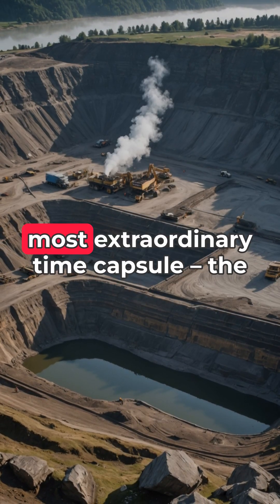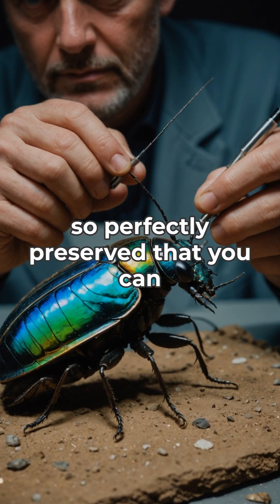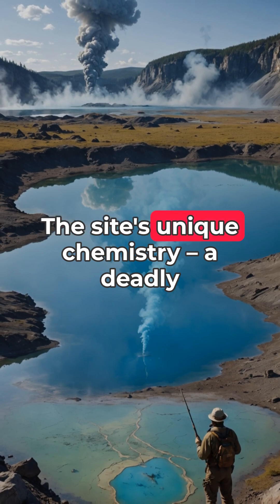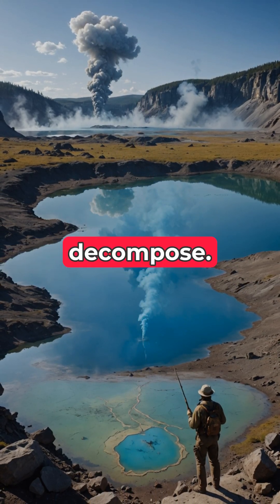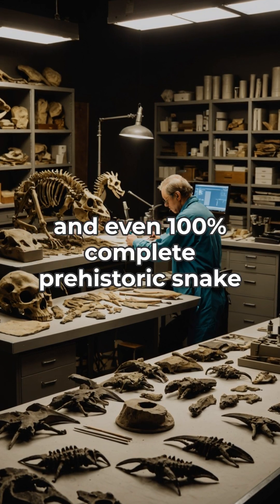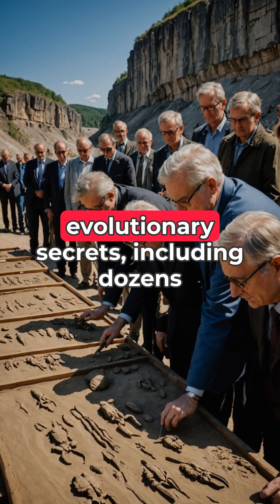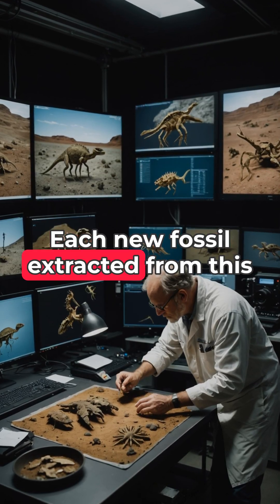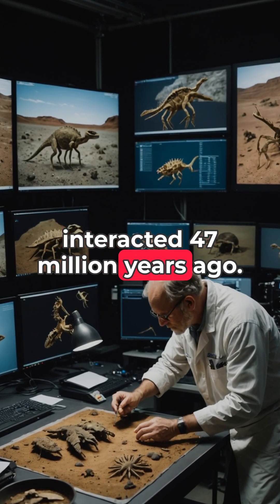The Fossil Time Capsule: How Germany's Messel Pit Preserves Ancient Animals Down to Their Last Meal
The Miraculous Messel Pit: Earth's Most Perfect Prehistoric Time Capsule In a quiet corner of Germany lies a fossil site so extraordinary that it rewrites our understanding of prehistoric life. Welcome to the Messel Pit, where 47-million-year-old animals are preserved in such incredible detail that scientists can see their last meals, fur patterns, and even the original colors of their skin and feathers. Unlike most fossils that preserve only bones, the Messel Pit captures entire animals - internal organs, soft tissues, stomach contents, and even the pigments that colored their bodies - creating the most complete picture of ancient life on Earth ever discovered. In this video, we explore: - The unique deadly conditions that created this unparalleled preservation: toxic volcanic gases and oxygen-free waters that instantly killed and perfectly preserved creatures - The most spectacular discoveries: bats with intact ear tissues, miniature horses with unborn babies still in their wombs, complete snake skeletons, and insects with their original metallic colors still visible - How this site nearly became a garbage dump before scientists recognized its extraordinary value - What scientists have learned about our own primate ancestors from complete specimens found here - Why paleontologists consider Messel Pit fossils the gold standard of preservation - revealing not just what ancient animals looked like, but how they lived - The ongoing discoveries that continue to emerge from this UNESCO World Heritage Site Each fossil from the Messel Pit provides an unprecedented window into Earth's past, preserving snapshots of life from the Eocene epoch when our world was recovering from the extinction of the dinosaurs and mammals were diversifying into the forms we recognize today.